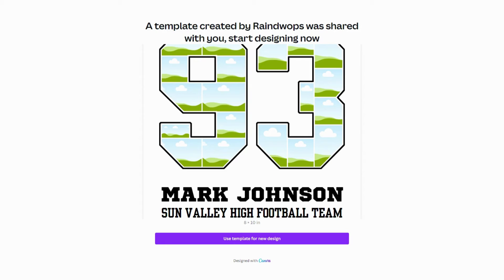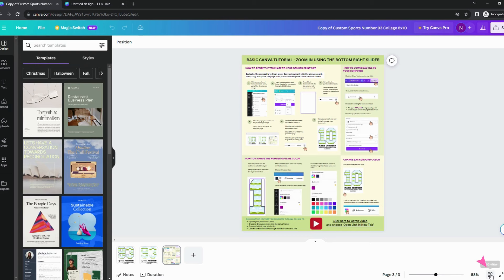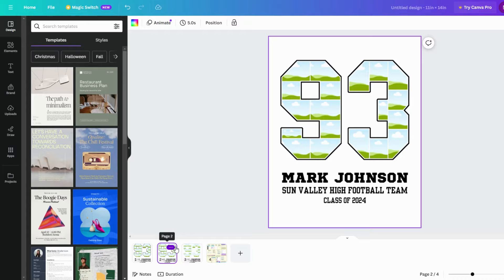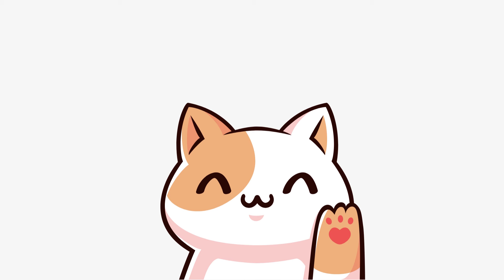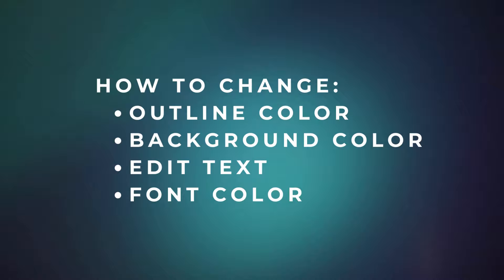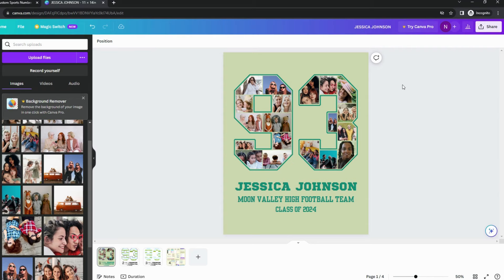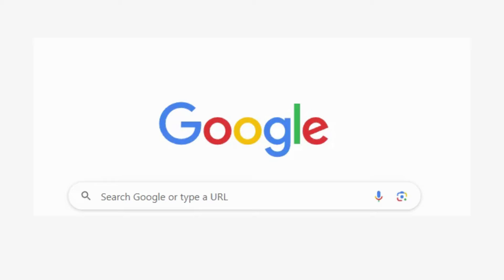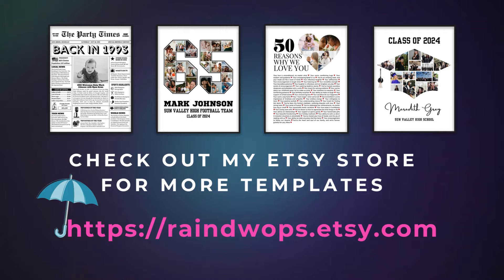How to Create Number Photo Collage in Canva Beginner Tutorial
This is a short and easy to follow tutorial on how to edit photo collage template in Canva. The photo collage uses canva frames. It's very easy to edit. You just have to upload your photo into Canva. Then, drag and drop the photo into the template to create a stunning photo collage.

In this video, you'll learn how to:
1. Open the Canva template
2. Resize the Canva template
3. Duplicate and mske copies of the template
4. How to upload yout photos
5. How to insert photo into the Canva frames
6. How to change color
7. How to edit text in Canva
8. How to move object and resize object in Canva
9. How to download Canva file to your computer
10. How to convert PDF file to PNG or JPG vile using online converter